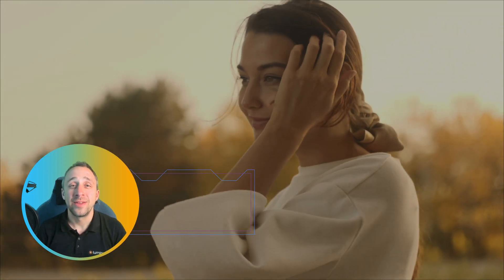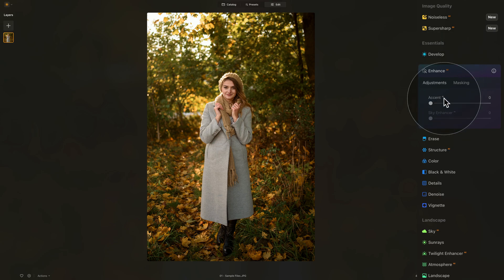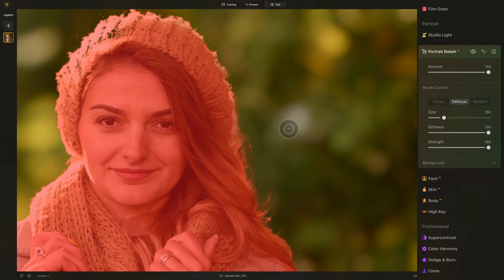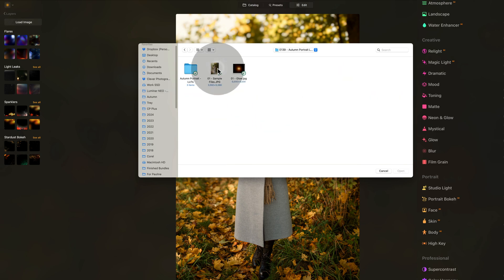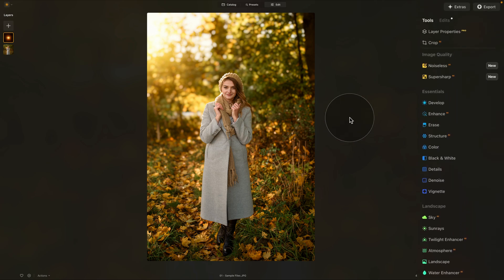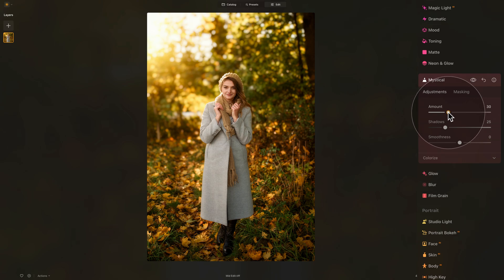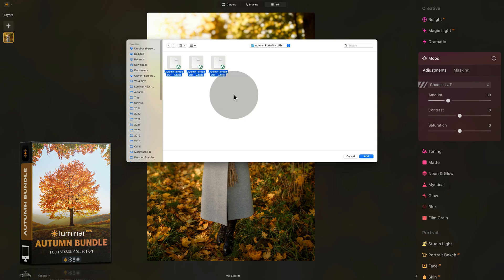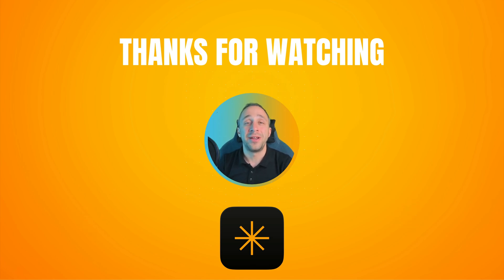Master Autumn Portrait Editing in Luminar NEO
In this tutorial, join us as we transform autumn portraits into stunning works of art. Learn how to create dreamy, soft backgrounds, add warm glow highlights, and enhance the beautiful autumn colors—all using powerful tools in Luminar NEO. Follow along with the step-by-step process and download all the sample files provided to practice your own edits.

🌻 LUMINAR NEO: ESSENTIAL PRESET BUNDLE | Over 410 new presets to power up your Luminar NEO tools

In this video:

00:00 Introduction
00:05 Autumn Portrait Edit
00:34 Sample Files
01:31 Basic Development
01:51 Enhance AI
02:40 Soft Background
04:50 Highlight Glow
06:12 Glow Effect
08:40 Blend Layers
10:20 Mystical Look
12:00 Extra Autumn Look

Luminar NEO | Luminar | Skylum | Luminar Tutorials | Autumn Portrait Photography | Clever Photographer | How to edit Autumn Portrait Photos in Luminar NEO | Jakub Bors